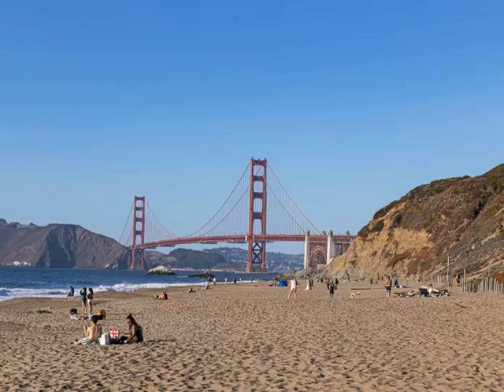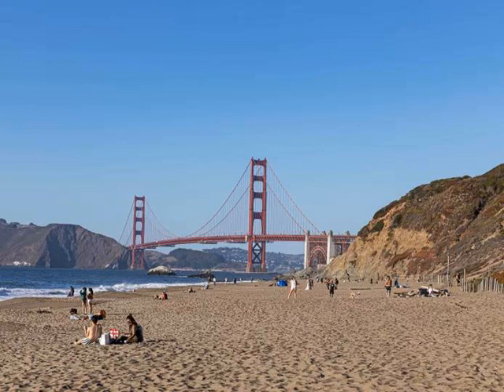Golden Gate Bridge from Baker Beach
If you drive on Lincoln Avenue to Baker Beach, you can get some gorgeous photos of the bridge from the water level. Turn right onto Lincoln from the south vista point parking lot to get there. Along the way, be on the lookout for ships approaching and leaving the San Francisco Bay..
This spot is best in late afternoon. It's even more spectacular if you go on the day when the tide is the highest of the year (normally in November). And if you're lucky, you might get there just as a storm was clearing..
You should know that part of Baker Beach is used as a nude beach. That's important if public nudity bothers you, but it also means that you need to check your photos with people in them for accidental nudity..